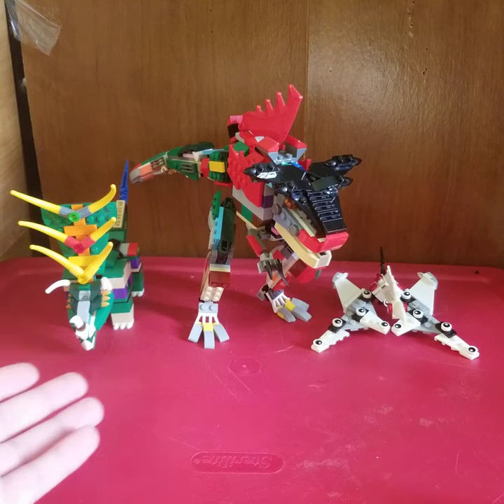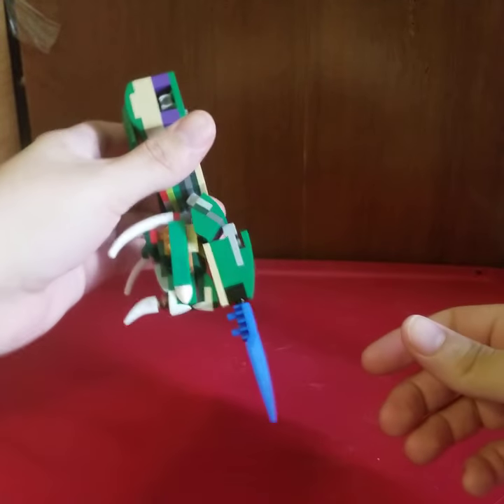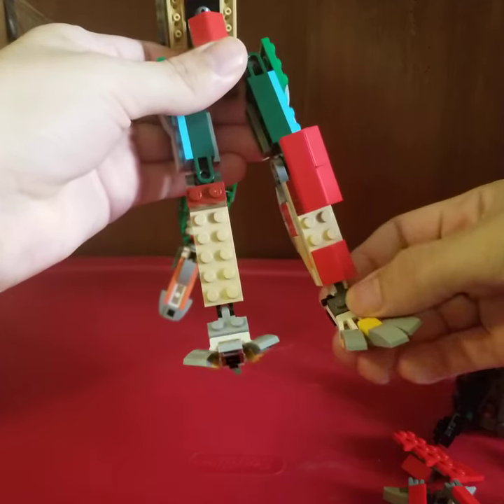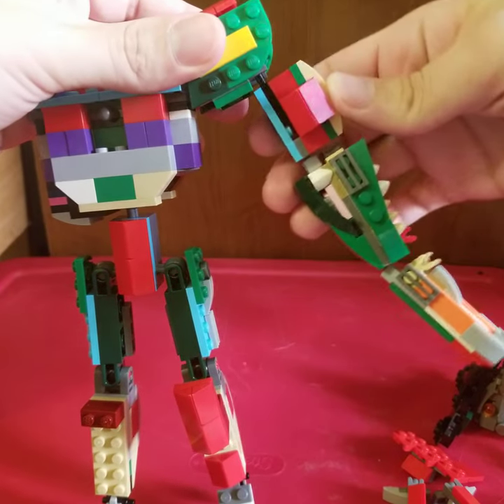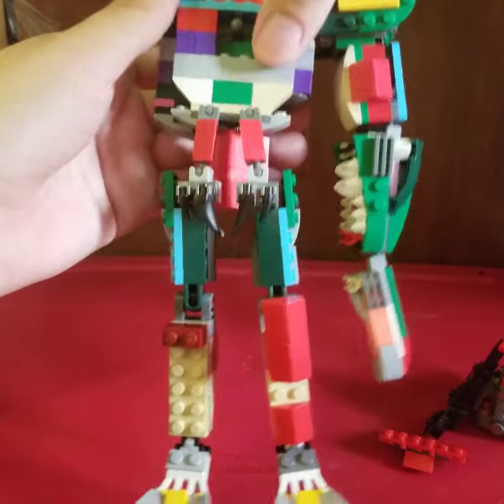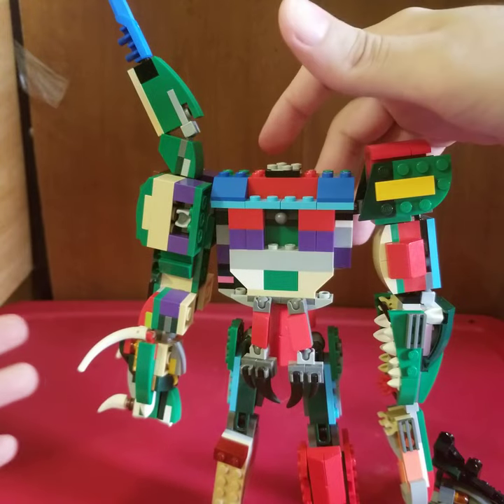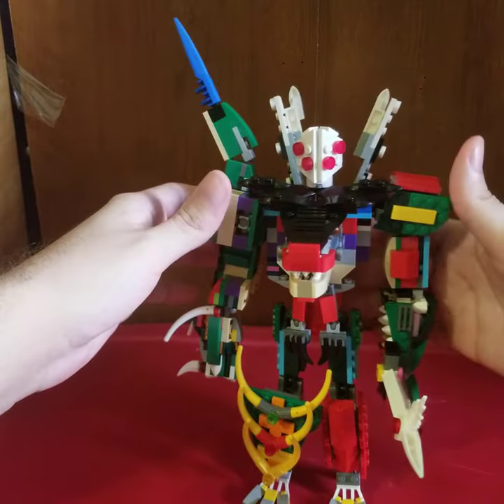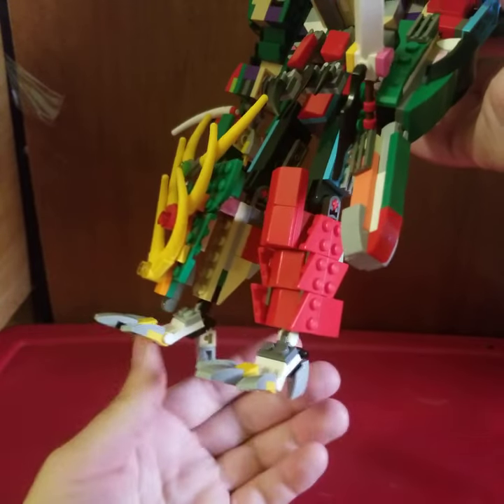MC500 (LEGO megazord) primal demons sentinel zord